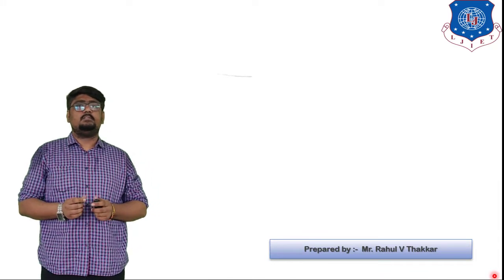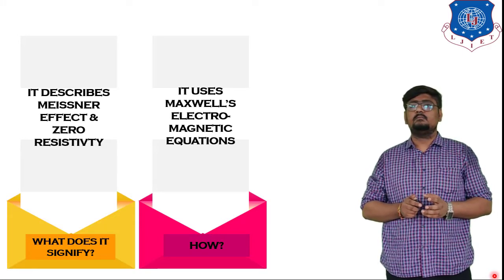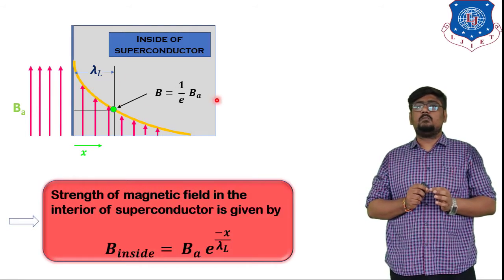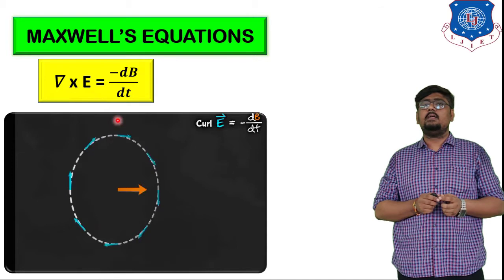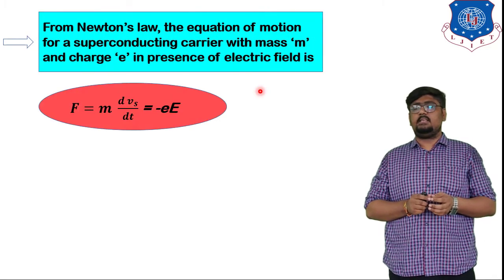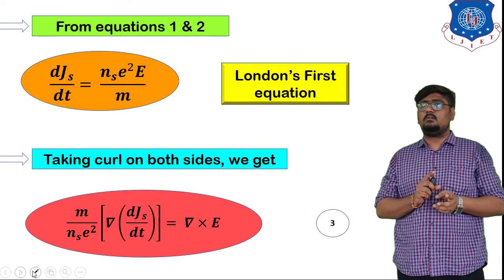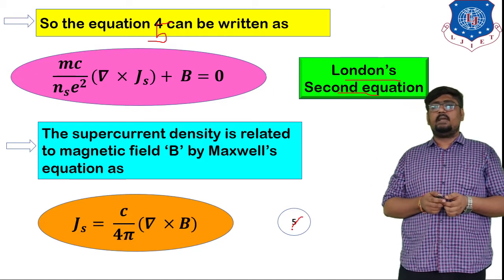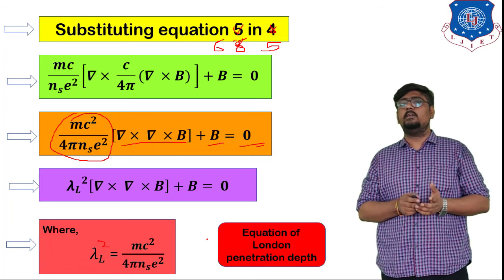Lec-21_London penetration depth | Physics group-1 | First year engineering